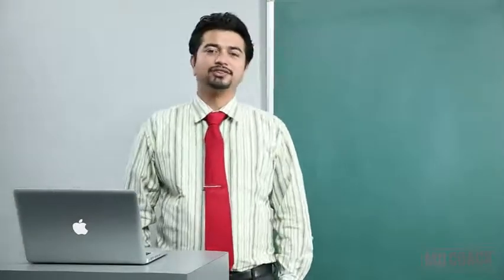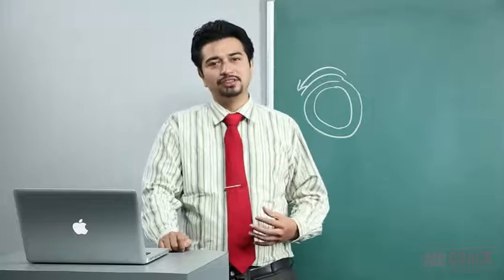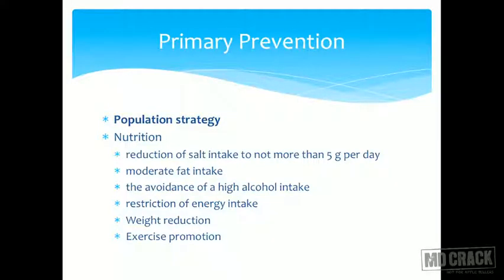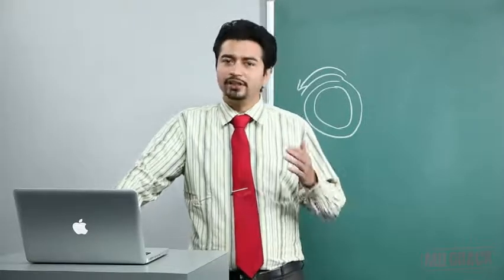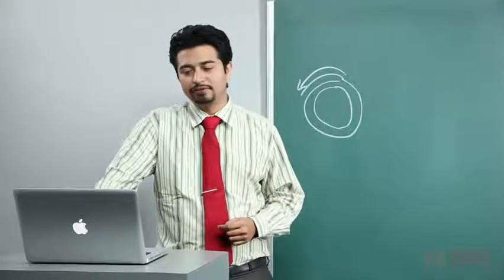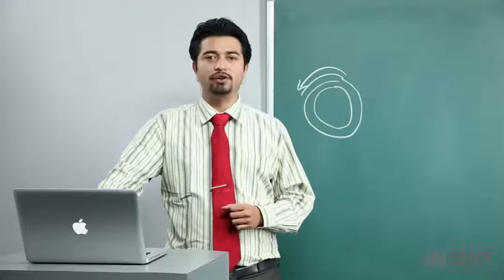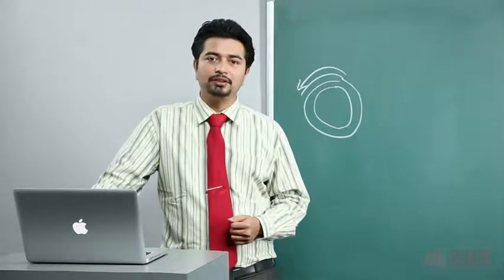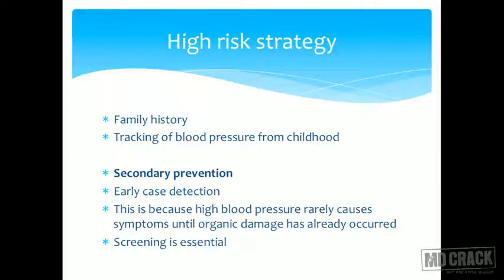Non Communicable Disease Part 3